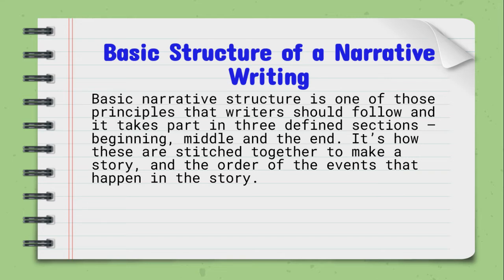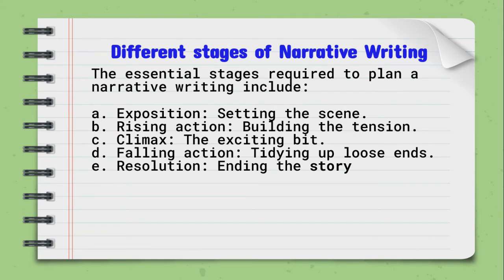Narrative writing IGCSE, GCSE, O Level Secondary checkpoint primary checkpoint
Narrative writing for IGCSE, O Level, Cambridge Secondary Checkpoint, Cambridge Primary Checkpoint - English Study Guide - ELA - English Language Arts - English Creative Writing Strategies